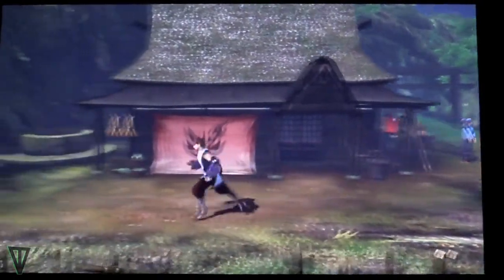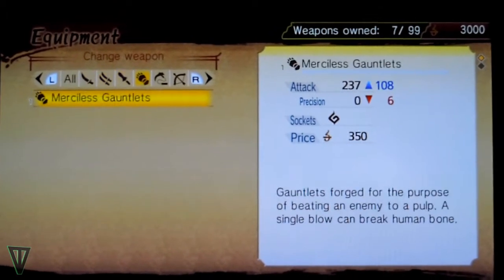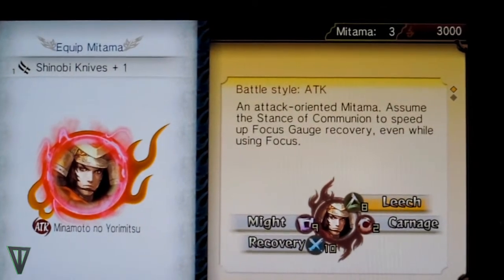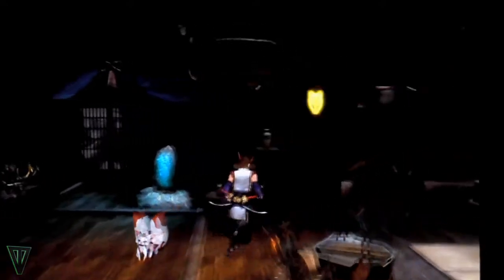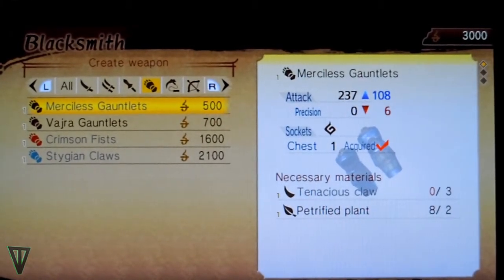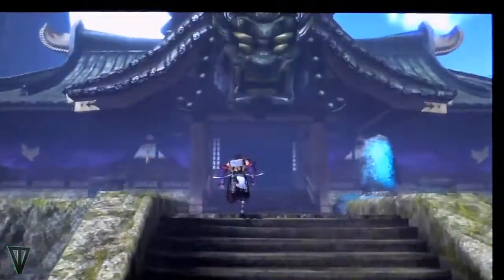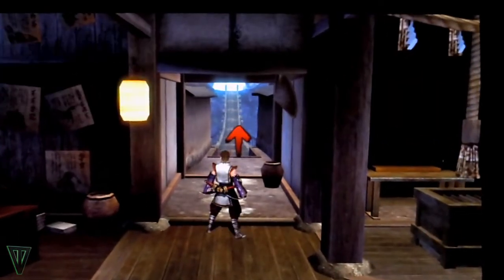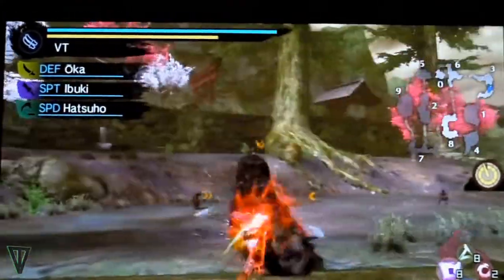Toukiden Demo: First Impressions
Just an overview of the demo, showing off some of the main features and explaining how a few things work.

Take note:
-Confirmed that both currency and item stash caps are much larger in full game!
-Level cap on Mitama is 3 (in the demo). There are over 200 different Mitama in the full game.
-Not only can you upgrade weapons by fortifying them, you can upgrade them into different weapons with other materials and currency!